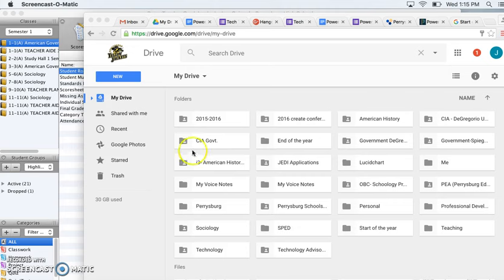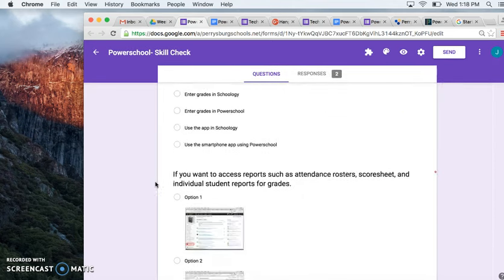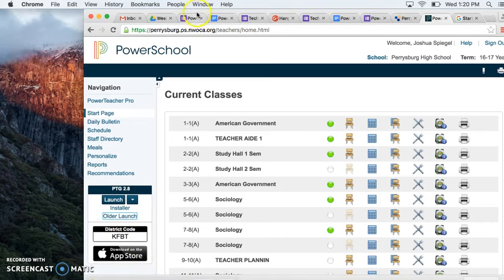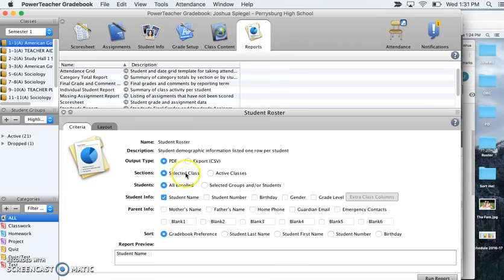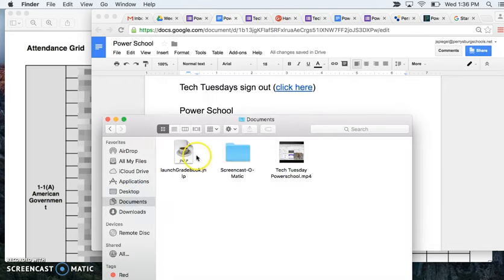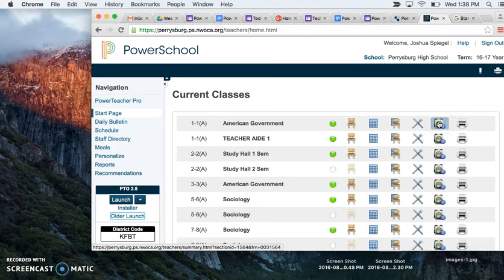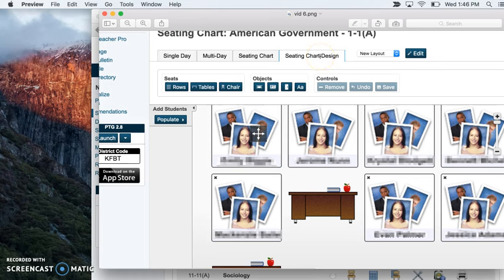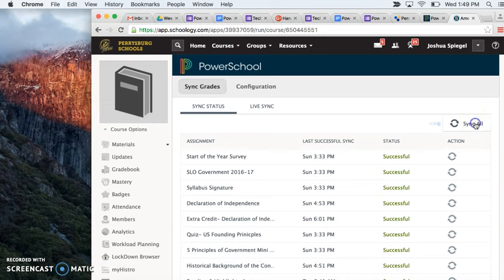PowerSchool Introduction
PowerSchool is the new student data and information system adopted by Perrysburg Schools. Let's take a look at some basic features including: attendance, student lookup, grades, and report printing."